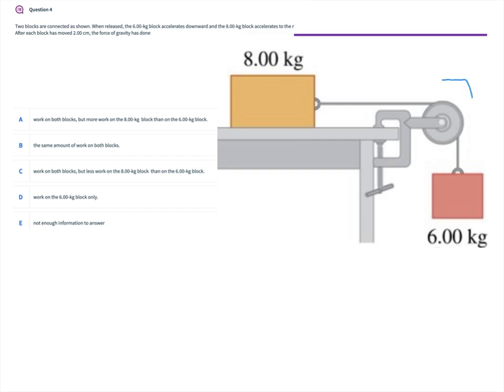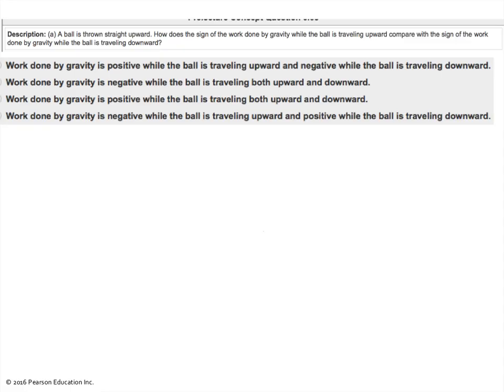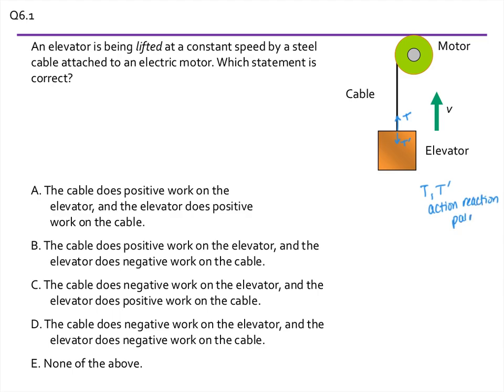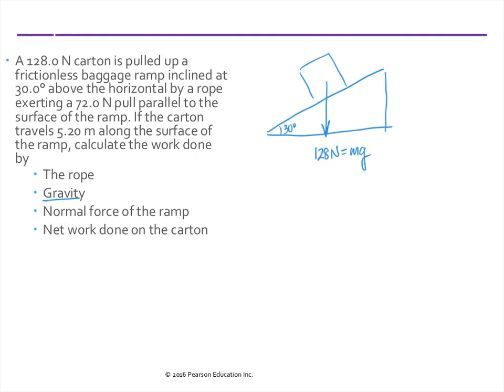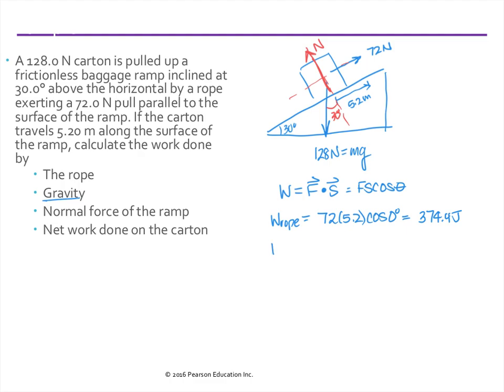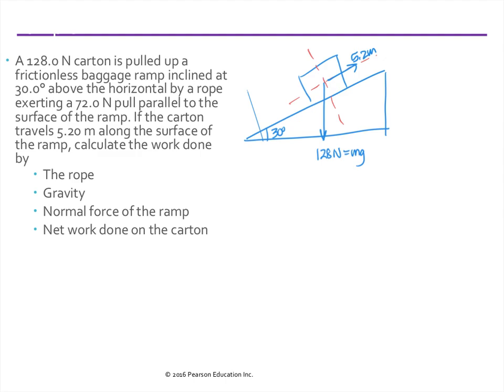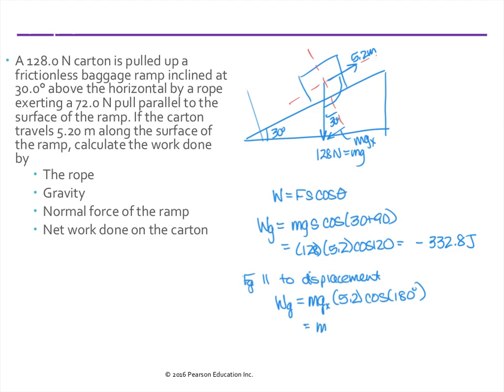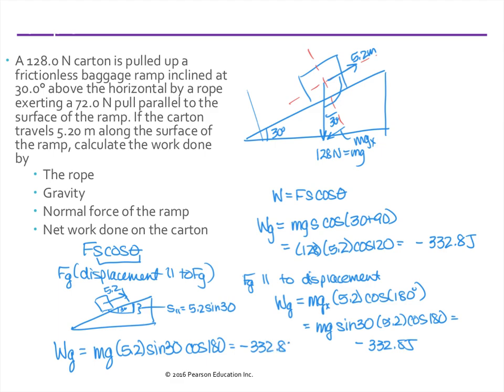end work day 1